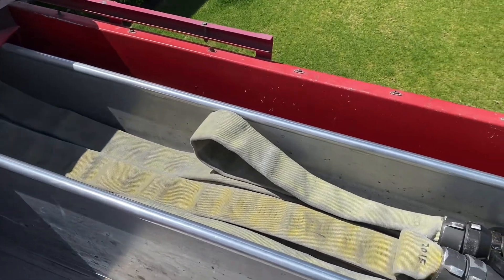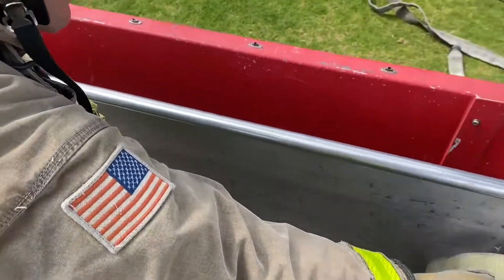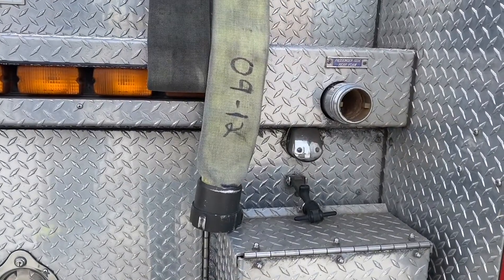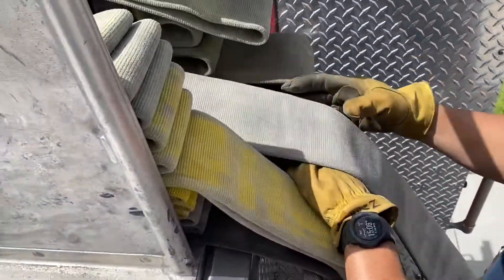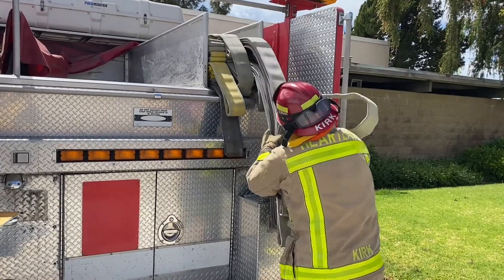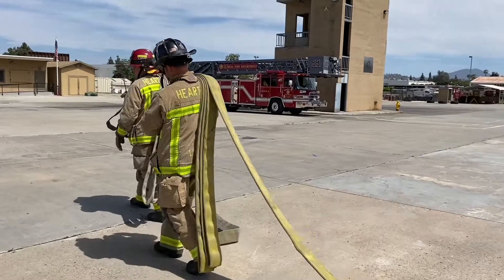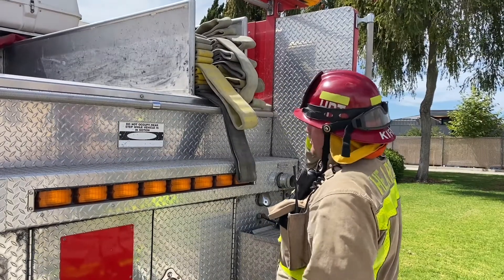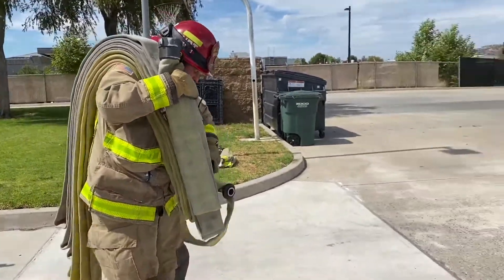New 2 5 Inch Hose Load Overview